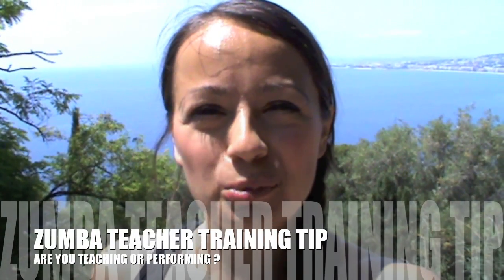Zumba® Teacher Training Tips: Are You Teaching Or Are You Just Performing?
I've been teaching for three years and I've noticed something interesting in the industry.

There are some teachers who get turned on by the thrill of seeing their students learn new choreographies, improve their dance skills and confidence...

And there are others who get turned on by performing in front of an audience.

I'm not saying this is a bad thing - I've actually found myself in that situation before.

The point is that if your ultimate aim is to give your Zumba® students an unforgettable experience...dancing with them will get you there faster than dancing at them.

Why? Because your teaching will be totally different.